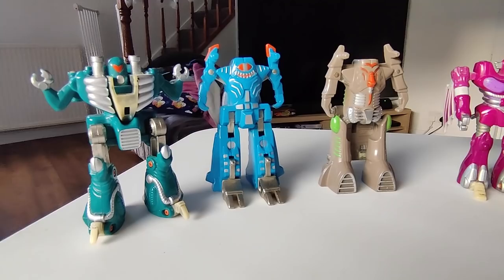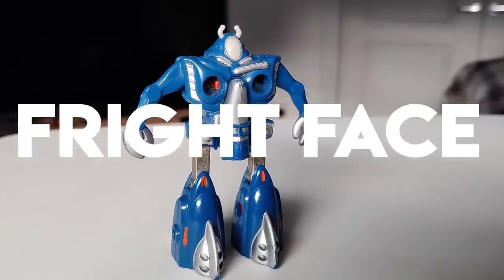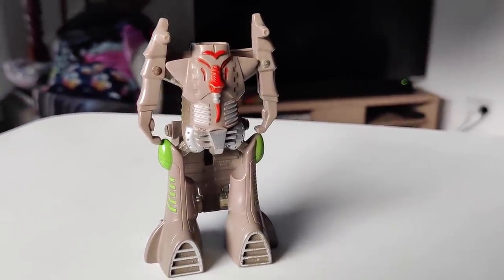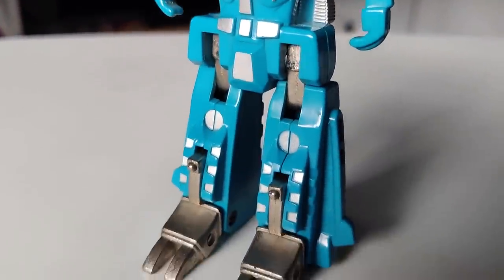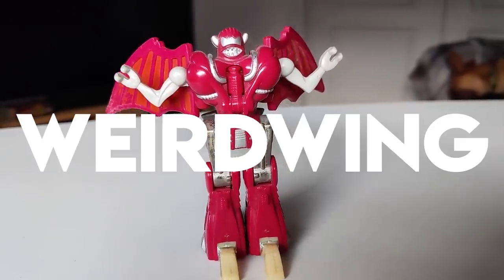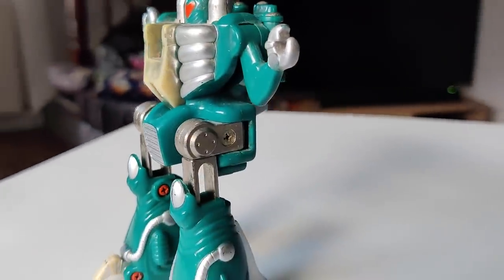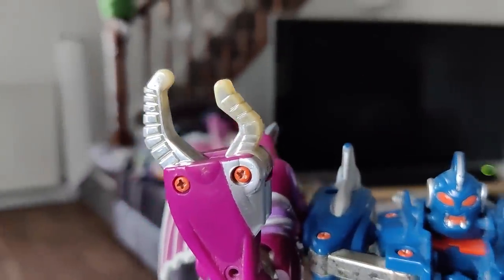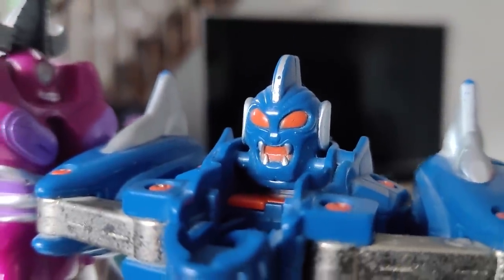TRDQ: Gobots Monsterous review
SIX BOYS WHO REALLY SHOULD HAVE BEEN DUSTED!